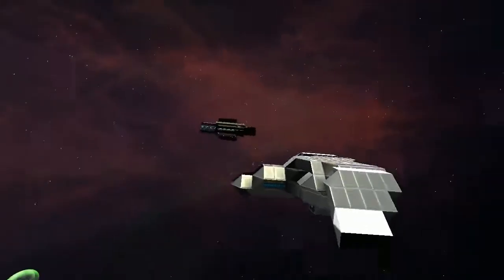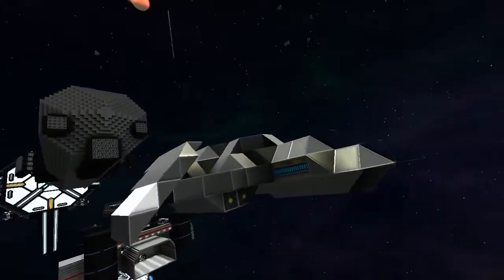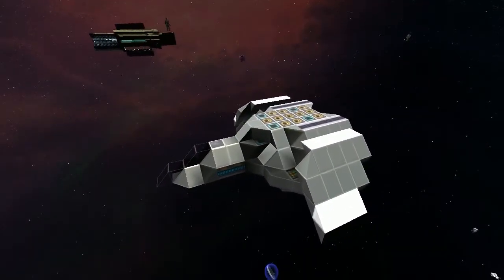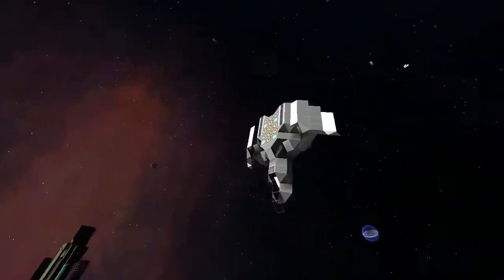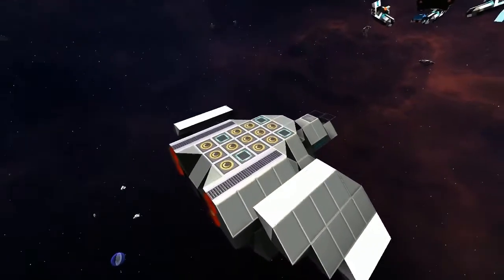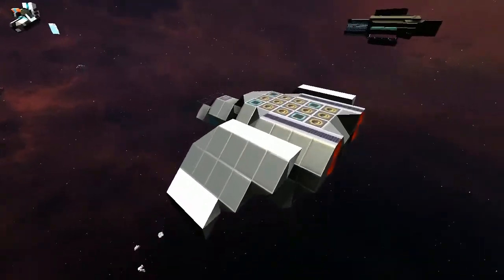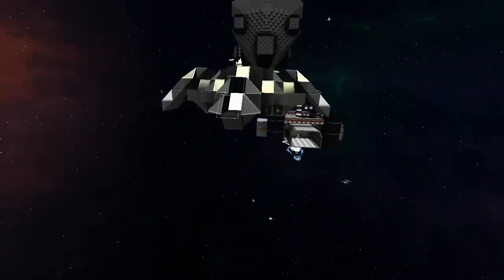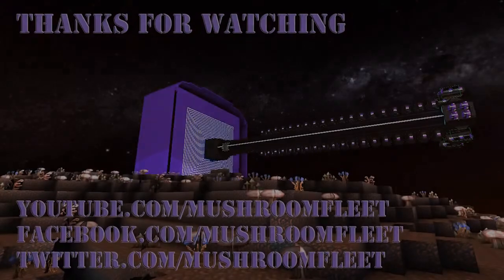Starmade Ep943: Metis Fighter Bomber [lineup marathon]